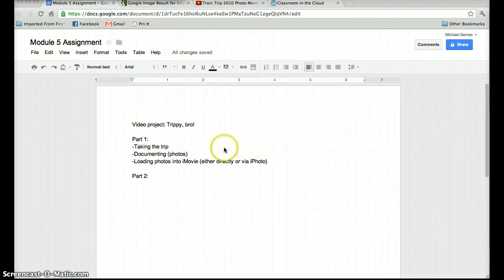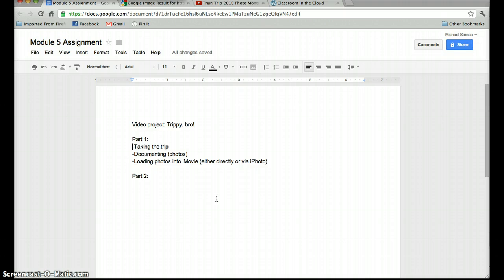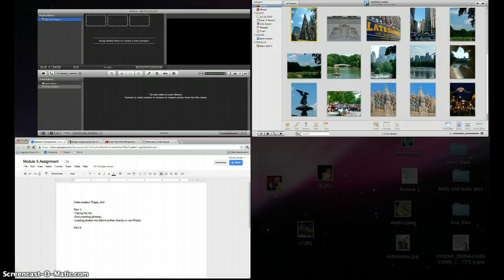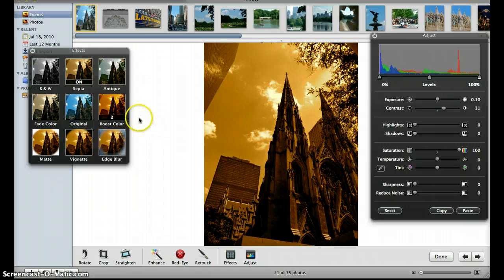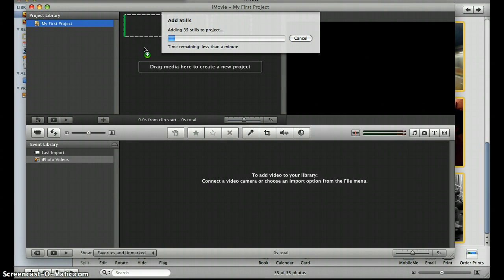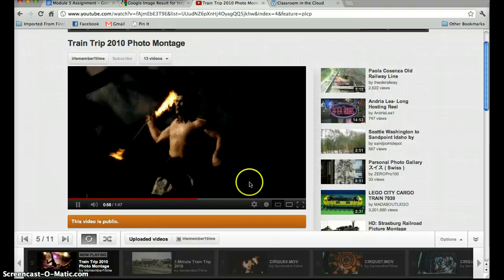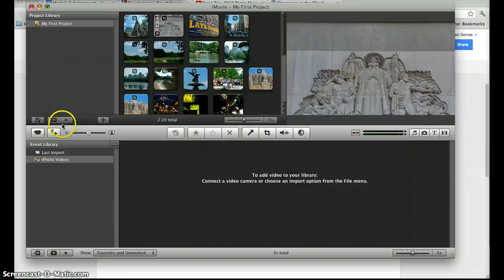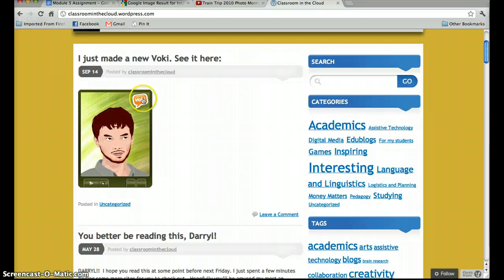Screencast for Module 5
A mock project for my LEC cert class.